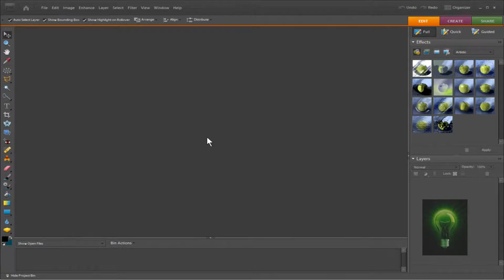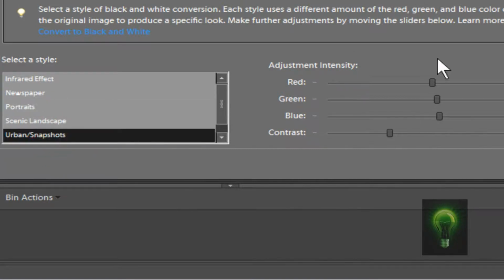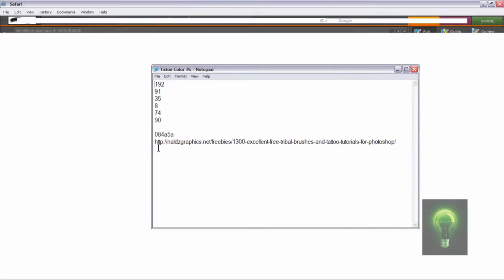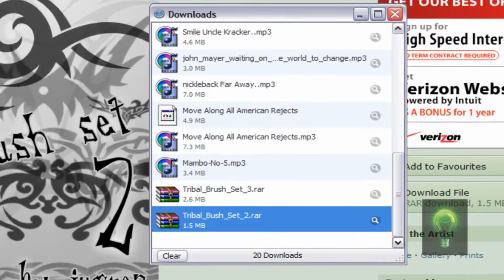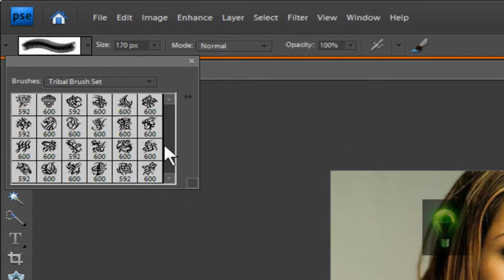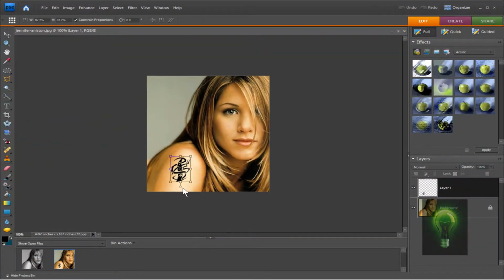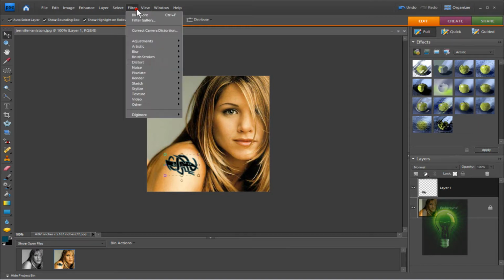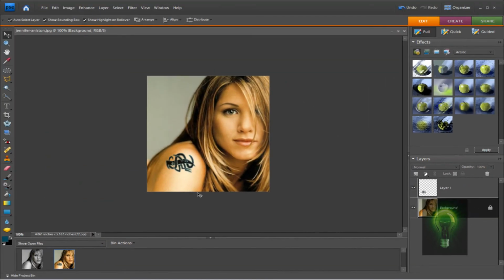Adding Realistic Digital Tattoos In Adobe Photoshop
Hey guys Sam here for another TechTalker tutorial. In this tutorial I show you how to Add/Remove tattoos in photoshop. All versions below and above work. Here is the link to where you get the tattoos FROM:

Here is what you type into the color boxes (It's in a sequence)

192
91
35
8
74
90

Or you can just type in the finished number for the color here:

084a5a